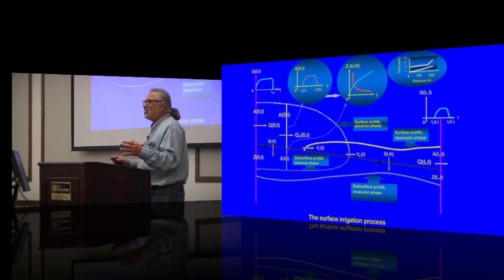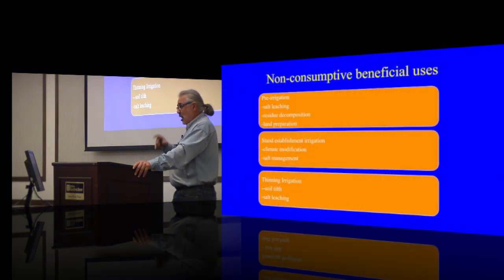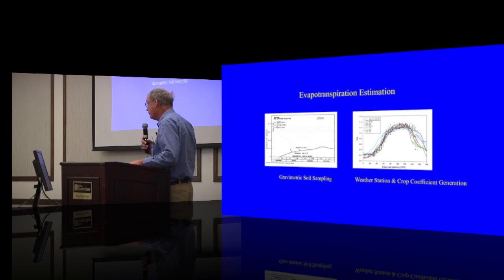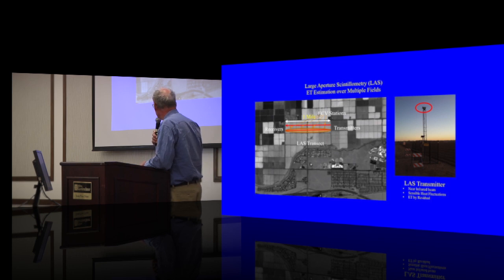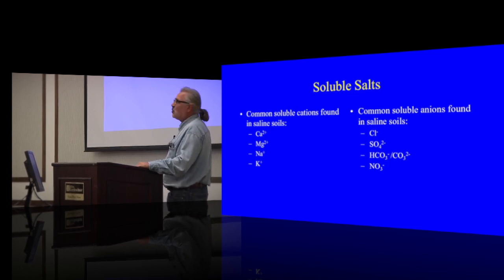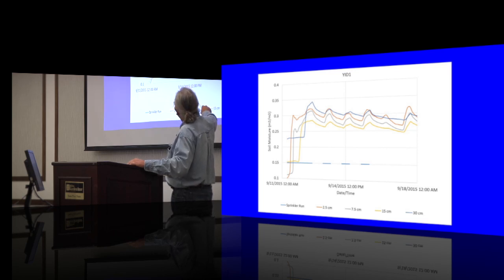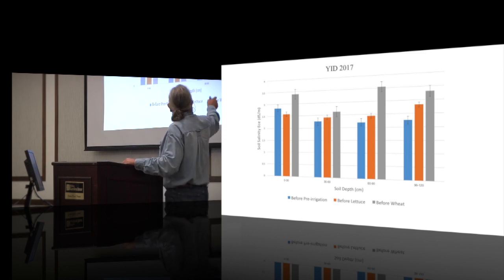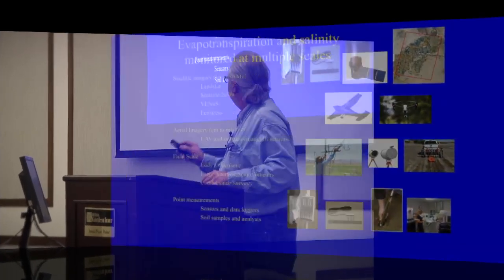Quantitative Assessments of Water & Salt Balancing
Water and salt management during typical annual cropping rotations are of paramount importance to agricultural sustainability in the lower Colorado River region.  Crop production systems and rotations in this region utilize a number of irrigation application methods over the cropping season.  The systems utilized and the management of these systems can have a profound impact on water delivered, leaching achieved, and resulting salt distribution profiles.  YCEDA is coordinating a large multi-institution, cross-disciplinary project to quantitatively track water use and salt balance across typical crop production systems and rotations.  Dr. Andrew French and Dr. Charles Sanchez discussed the project at our 2017 Research Symposium.